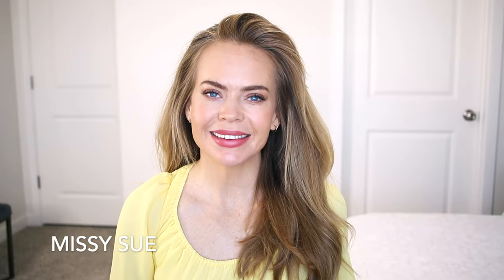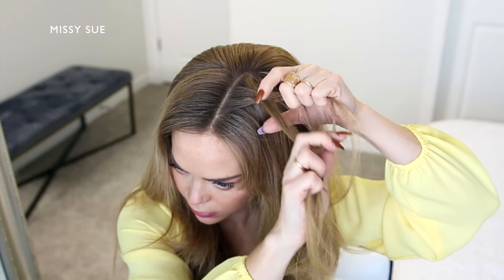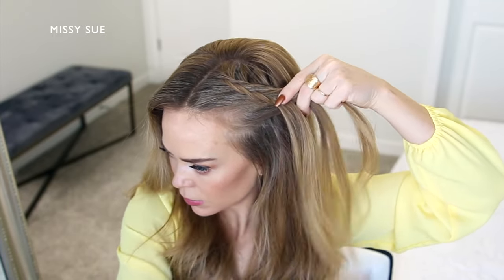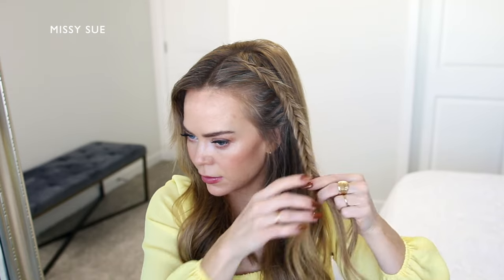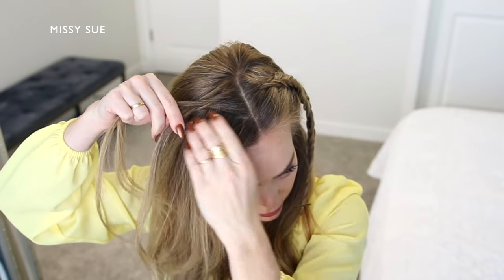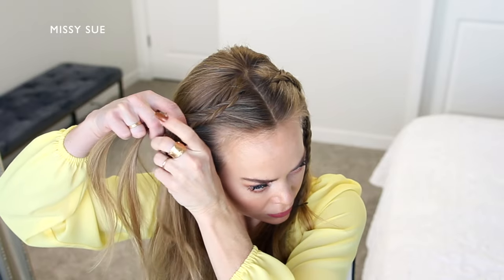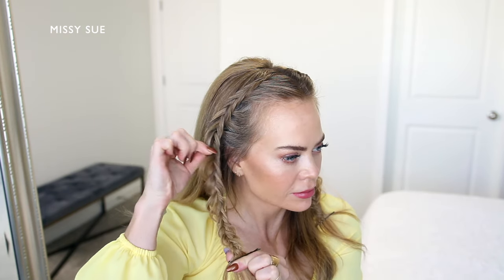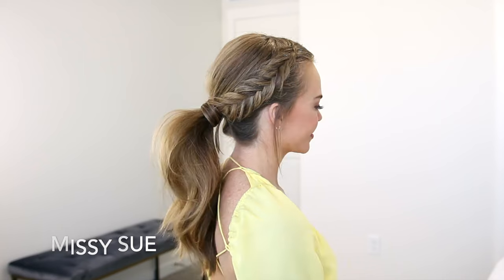DOUBLE DUTCH FISHTAIL PONYTAIL | Braided hairstyle for medium long hair